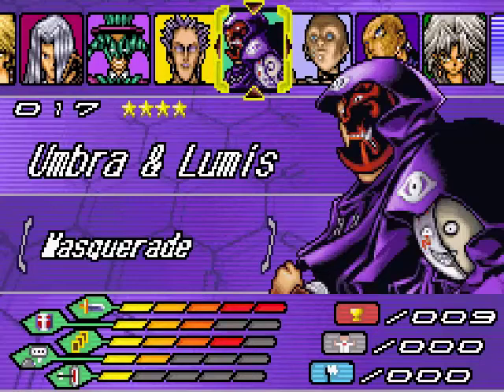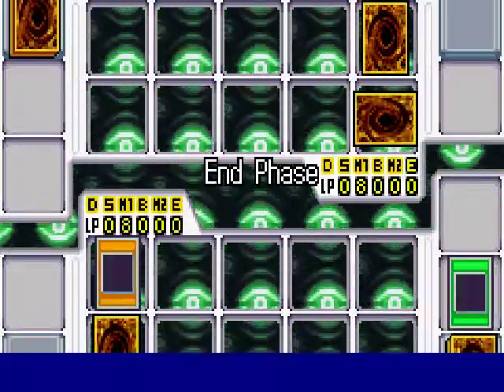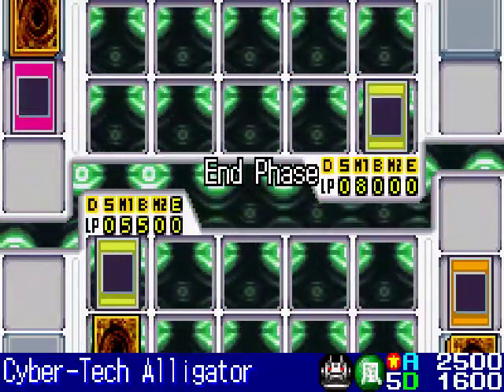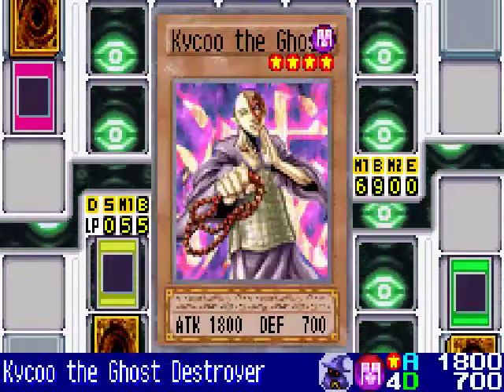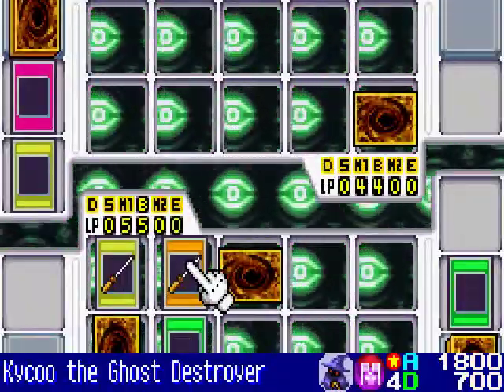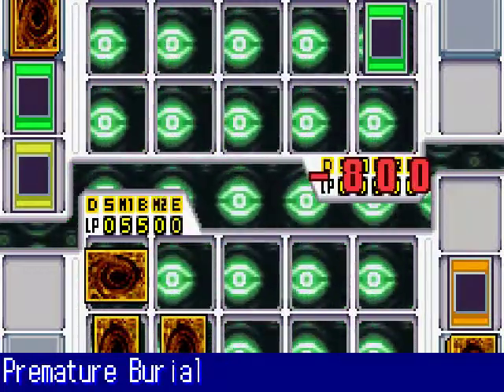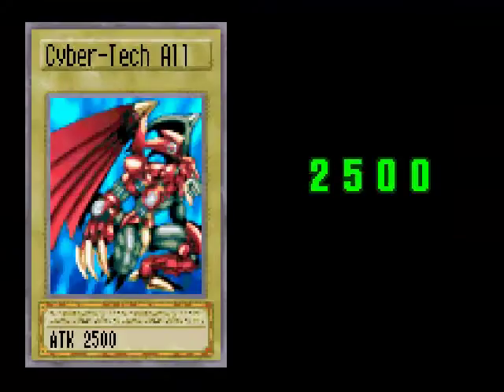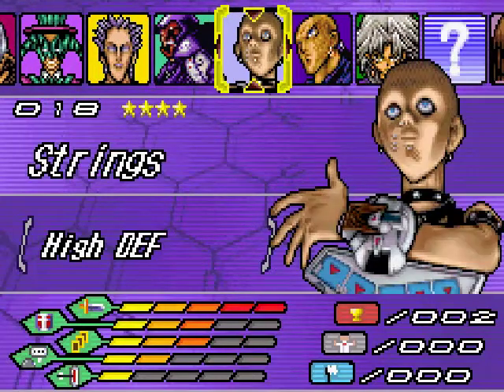Yu-Gi-Oh! WCT 2004 Playthrough, Part 36: Unlocking Purple Millennium Booster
To unlock the Purple Millennium Booster, you have to defeat Umbra & Lumis 10 times.